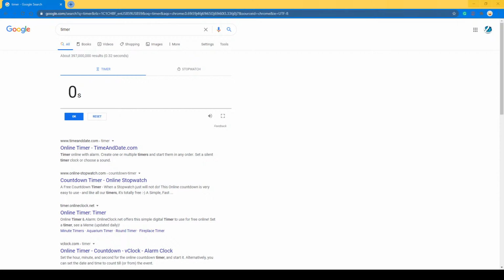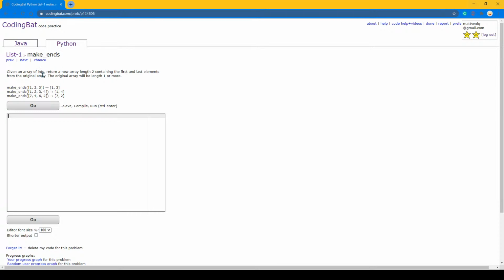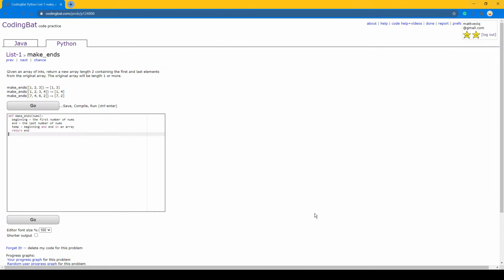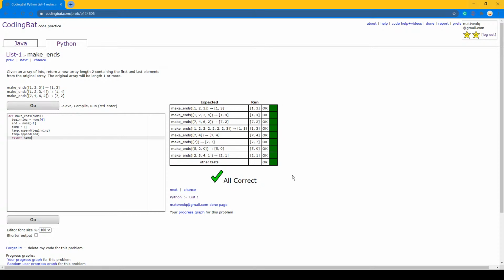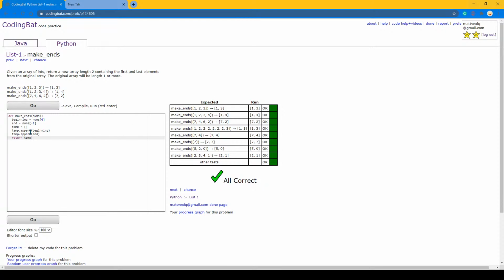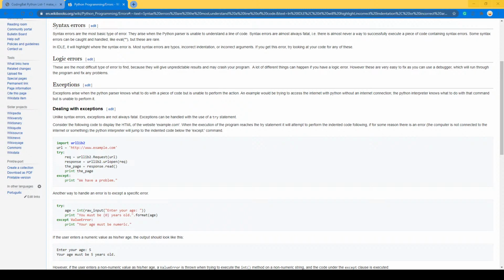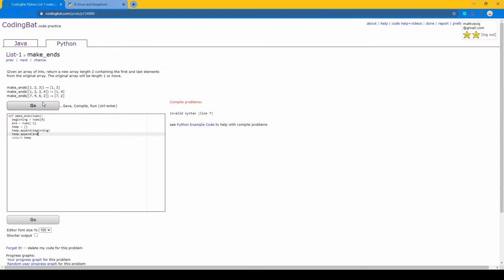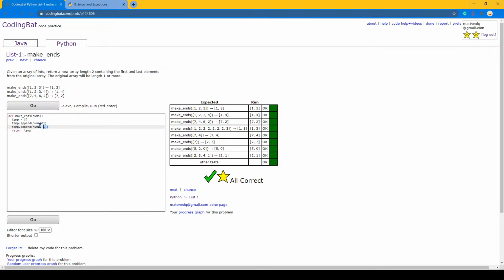Python Coding Bat Practice - Review Pt. 2